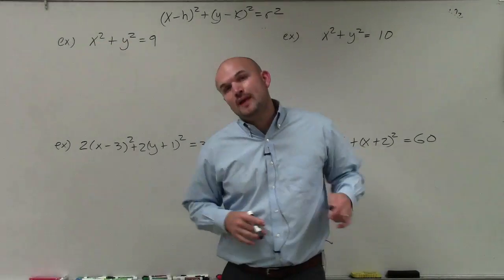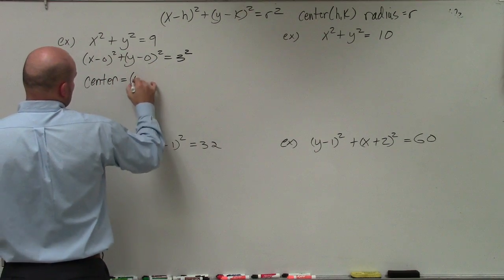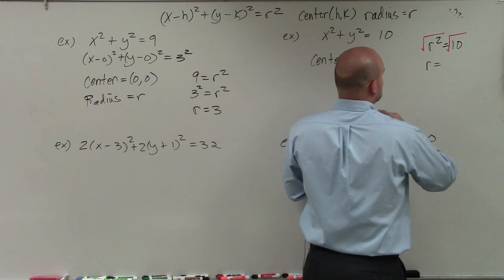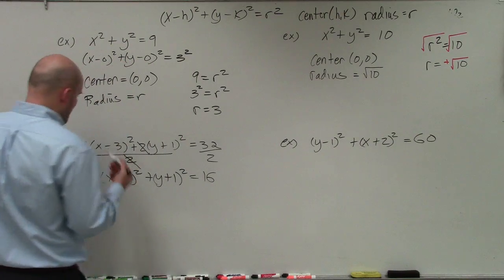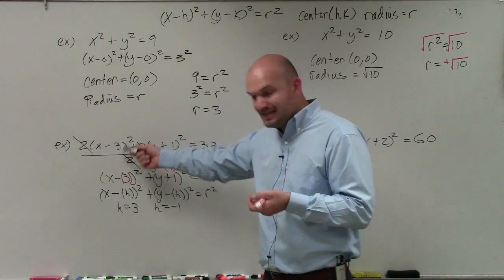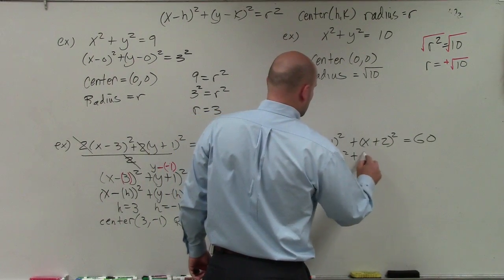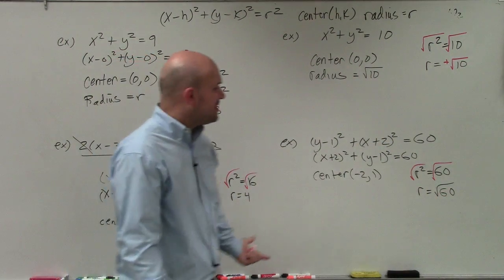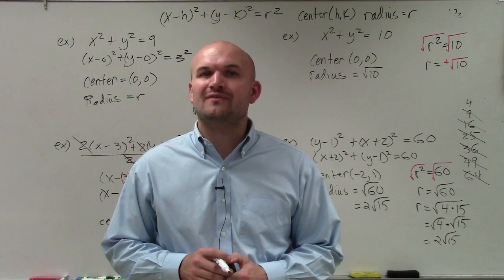Master how to determine the center and radius given the equation of a circle